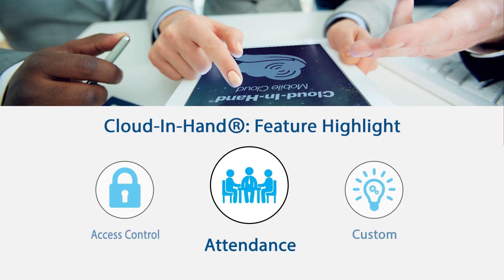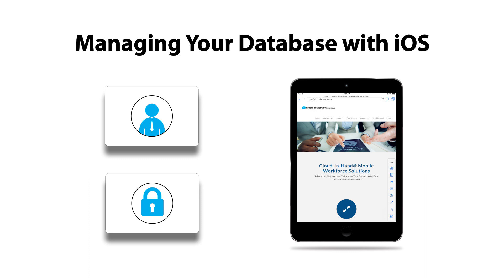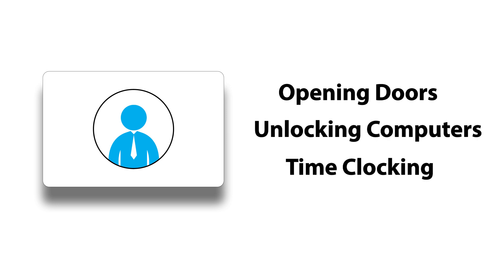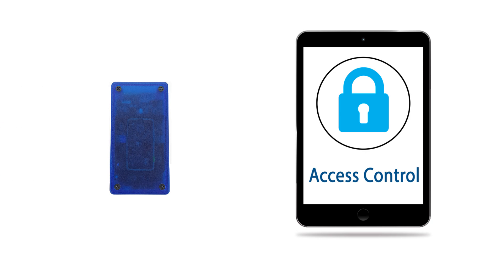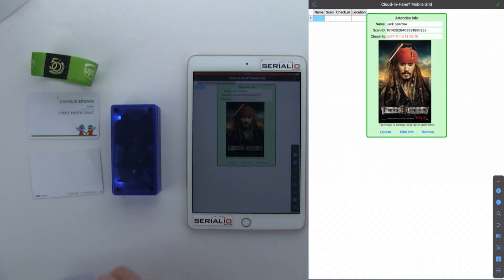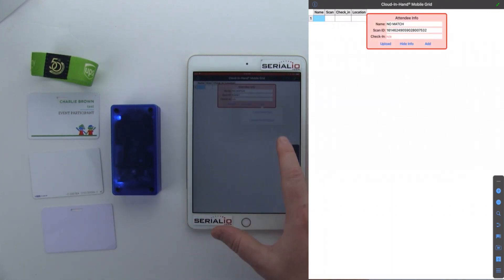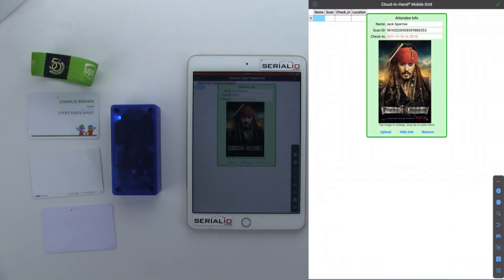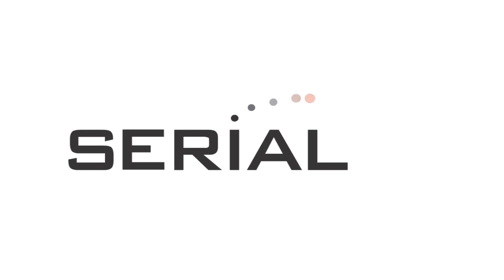Add or Update Employee ID Cards on iPad-iOS for RFID-NFC Attendance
RFID is becoming increasingly integrated with everyday business. Typical use cases for RFID include Access Control, Attendance, and Time clocking.

However, popular RFID systems such as HID PROX, iCLASS, SEOS, and AWID have a limitation: They don’t work on your mobile device.

Some phones have built-in NFC readers, but they have significant limitations since they won't read most industry standard RFID-NFC Access Control System badges such as HID PROX, iCLASS, SEOS, Desfire, AWID, Casi-Rusco, EM410X, Indala, Nexwatch, SecuraKey, HID Mobile Access Bluetooth (BLE) Phone Credentials, and others.

Cloud-in-Hand & Mobile Grid are mobile database applications that extend RFID functionality to iOS and Android. You can now accomplish common Access Control tasks on your iPhone or iPad with Cloud-in-Hand and the idChamp RS3 Bluetooth RFID reader.

Cloud-in-Hand can sync with common access control software such as Lenel, Softwarehouse, Genentech, and more. After connecting the reader and syncing your database, just scan the employee RFID card and perform any number of functions including add/edit, check-in, signature capture and more.

In this video, we show how to update employee card numbers right from an iPad.